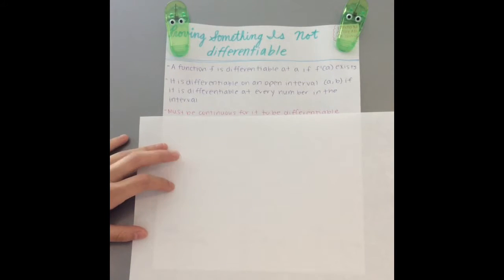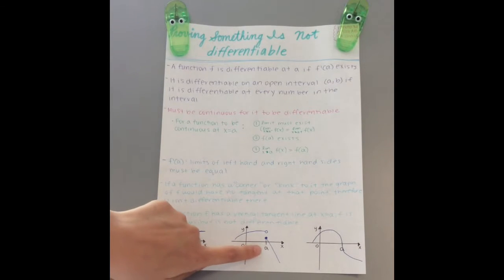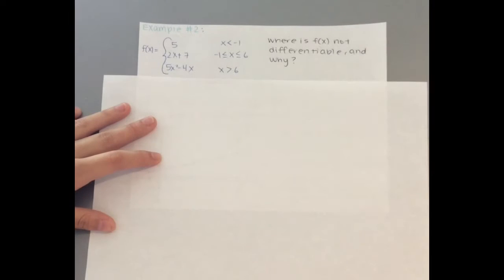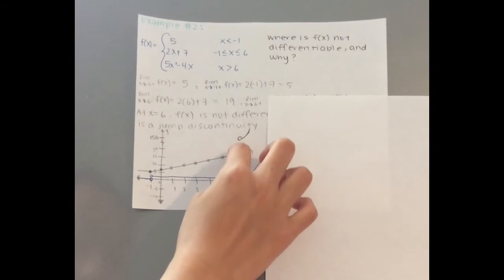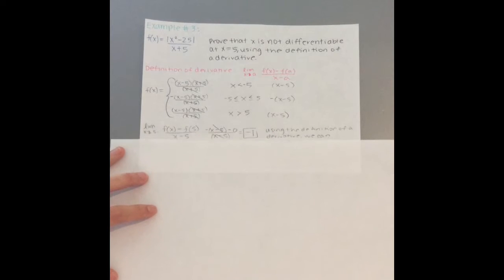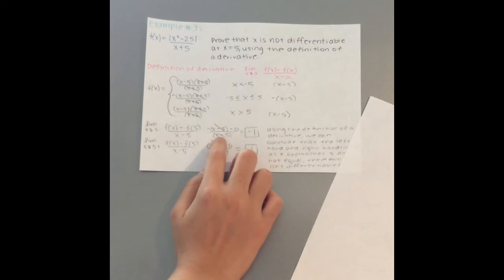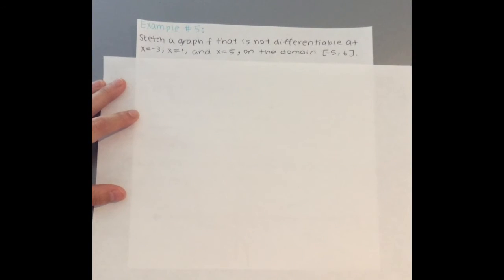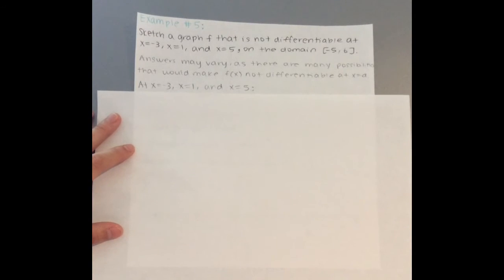Emma Yu (Period 2) Proving Something Is Not Differentiable